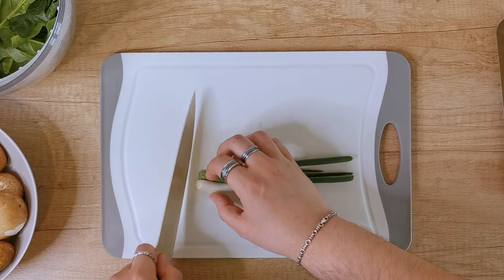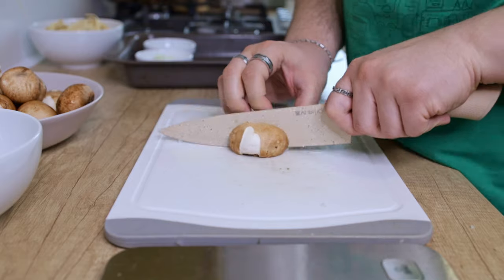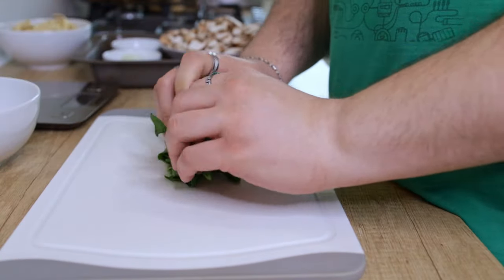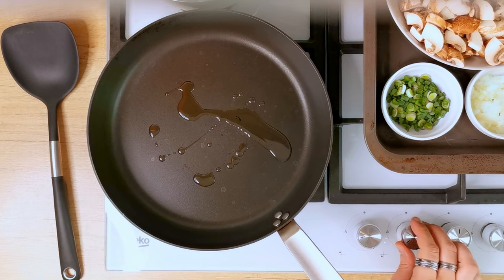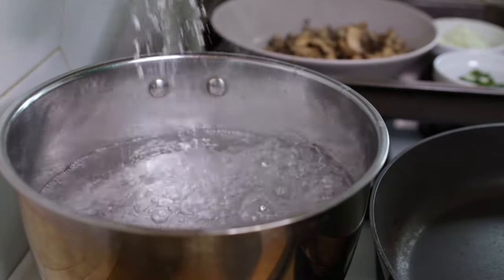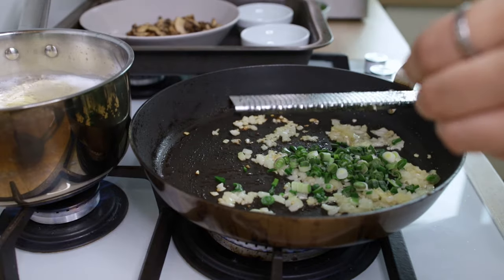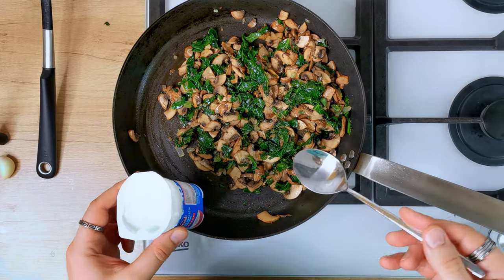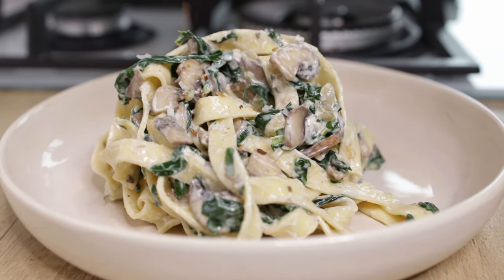How To Make A Low Calorie Pasta Sauce Still Tasting Delicious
I'd like to share with you a trick to make this quick & easy and low calorie pasta sauce that's with mushroom and spinach. Without cheese, cream or eggs that is still creamy. It's all about using Greek yogurt, while it works with all levels of fat I prefer the 0% kind because of it's higher protein values.

INGREDIENTS
150g fresh spinach
400g brown button mushrooms
50g of yellow onion (+ one green onion)
1 garlic clove
150g (1/2 cup) 0% greek yogurt
20ml (1 tbsp + 1 tsp) avocado oil
120g tagliatelle pasta
salt, pepper, and pepper flakes to taste